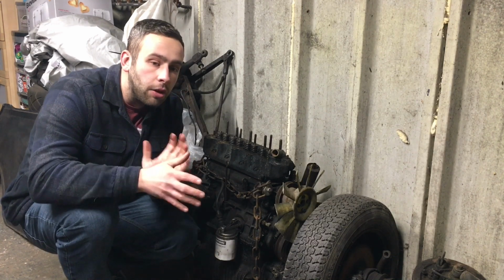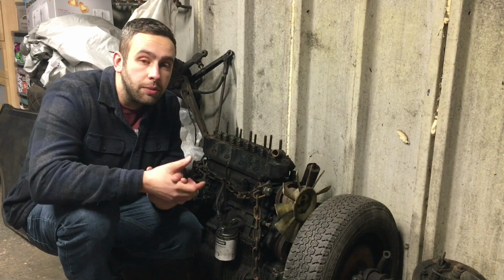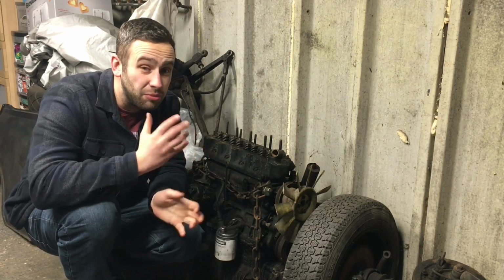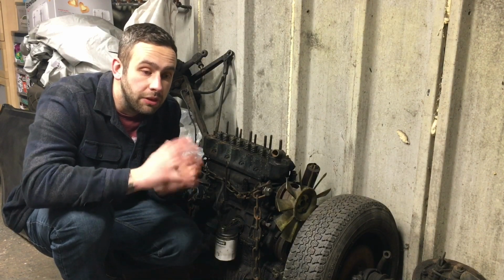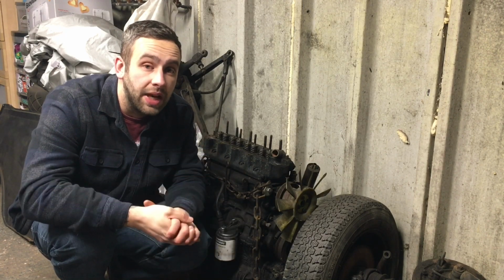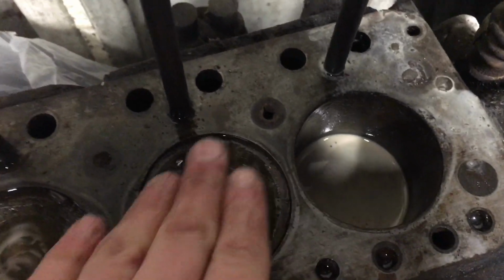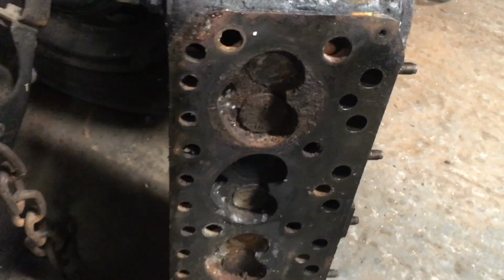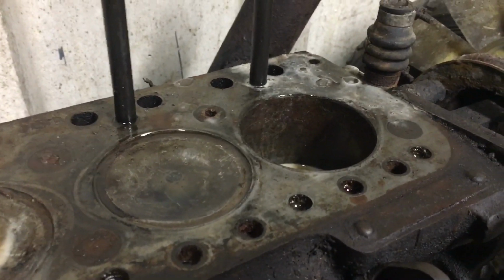Classic Mini Clubman Budget Restoration - Did Coca-Cola Work???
Hi and welcome back to another video on our Budget Build Mini Clubman.

In this video we see if the Coca-Cola has worked, it not we still have some many more options I dont like to be beaten. Thanks to everyone who gave suggestions.

Alex Harts Channel

SC